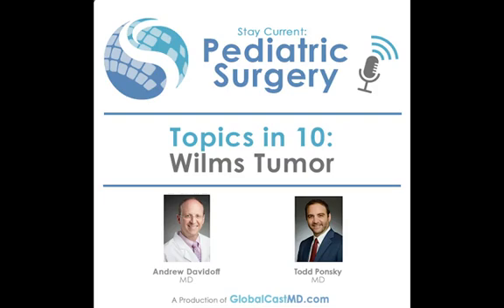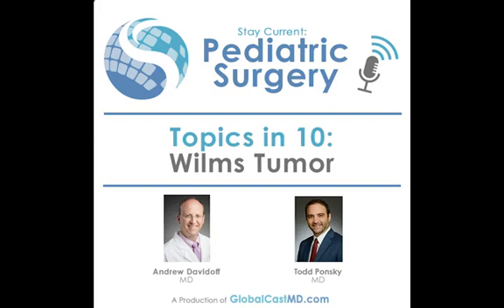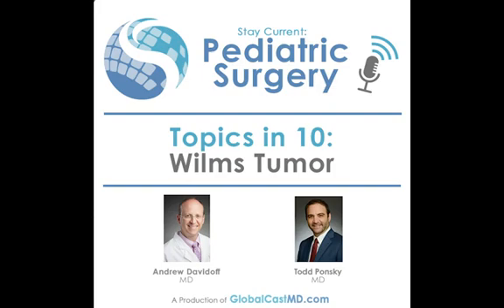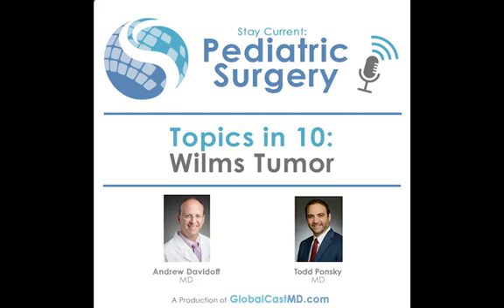Wilms Tumor: Topics in 10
What is Wilms tumor?
Second most common intra-abdominal tumor in children
5th most common tumor in children overall
75% of tumors are found in children under5 years
Peak incidence at 2-3 years old
Survival is less than 90% overall
Affected by histology
Categorized as favorable or unfavorable (Anaplastic)
Anaplastic is unfavorable, found in about 10% of cases, but causes over 50% of mortality from Wilm’s tumor
How does it present?
Asymptomatic abdominal mass
Other signs/symptoms (seen in about 25%)
Malaise, abdominal pain, hypertension, microscopic or gross hematuria
What do you do to work up suspected renal mass?
Start with an abdominal ultrasound
CT abdomen/pelvis is the definitive imaging modality
Confirm solid renal mass
Ensure there are two kidneys
Rule out synchronous bilateral disease
Evaluate for intravascular extension (found in 6%)
Consider echocardiogram if intracardiac thrombus is suspected
Chest CT to evaluate for lung metastasis (most common site)
Staging: surgical pathological staging determined by the Children’s Oncology Group (COG)
Stage 1: Localized Wilm’s confined to the renal capsule
Stage 2: Penetrate renal capsule, but have been resected with negative margins
Stage 3: Biopsy or rupture (pre-operative or intra-operative), positive margins (residual disease), lymph node involvement, or use of preop chemo
Stage 4: metastasis (12% of patients)
Determine local stage—dictates whether you should use abdominal radiation or not and to what field
Stage 5: synchronous bilateral tumors
Need to determine local stage for each side
Treatment
Unilateral disease:
Surgery: Remove primary tumor by Radical nephrectomy with regional lymph node sampling
Most are resectable at presentation
Node sampling: Critical!
Absence of abnormal nodes on preoperative imaging or intraoperative inspection are NOT predictive
Failure to sample automatically upstages disease to Stage 3
Nodal metastasis is associated with likelihood of relapse and poorer prognosis
Failure to operate before neoadjuvant chemotherapy automatically upstages disease to Stage 3 potentially inducing long-term toxicity unnecessarily
No partial nephrectomy or laparoscopic nephrectomy in unilateral non-syndromic disease UNLESS you are a part of a clinical trial
Chemotherapy or Radiation?
Stage 1 & 2 (favorable staging): Adjuvant chemotherapy is limited to Vincristine and Actinomycin B
Stage 1 with tumor/kidney less than 550 grams and age under 2 yrs: don’t require adjuvant chemotherapy!
Research being conducted to potentially raise this age limit and weight!
Stage 3 & 4: (favorable staging): Stage 1 & 2 chemotherapy PLUS Doxorubicin with flank irradiation
Anaplastic histology:
Significantly worse outcome and require more intense chemotherapy
Focal and diffuse classifications influence specific neoadjuvant therapy
Bilateral Wilms tumor = Stage 5
Bilateral synchronous disease found in 5% of patients
Increased risk of renal failure
Biopsy not required in bilateral solid renal masses because diagnosis is very likely Wilm’s tumor
Studies show the biopsy rarely shows dysplasia if it does exist
Biopsy in bilateral disease doesn’t upstage the disease like it does in unilateral disease
Neoadjuvant chemotherapy: to shrink tumor prior to surgery—preserve normal renal function
Vincristine, Actinomycin B, and Doxorubicin: Similar to Stage 3 & 4 favorable histology adjuvant regimen
Surgery:
Consider bilateral nephron sparing surgery in all bilateral tumors
Operate 6-12 weeks after neoadjuvant chemotherapy (anything longer is discouraged)
Solitary kidney: similar to bilateral synchronous chemotherapy regimen
Unilateral tumor but predisposed to developing second tumor
WAGER or Beckwith-Weidemann syndrome
Chemotherapy regimen usually doesn’t include Doxorubicin
Radiation isn’t mandated like it is in unilateral Wilm’s tumor
Intravascular tumor extension
Challenging
Determined by preoperative imaging and confirmed intraoperatively
Management depends on extent:
Renal vein and proximal IVC: remove enbloc with kidney tumor
Further into IVC but below hepatic veins: can be withdrawn after obtaining proximal and distal control
Above hepatic veins/into right atrium:
Has higher rate of morbidity
Need neoadjuvant chemotherapy
If it persists after chemotherapy, likely requires cardiopulmonary bypass to remove the extent of disease
Metastasis
Found in 12% of patients at diagnosis
Spread hematogenously, with 80% metastasis found in lungs
Response-based chemotherapy approach:
Give three drug chemotherapy regimen and repeat imaging at week six
Rapid responders: Disappears radiographically or biopsy shows noviable tumor in residual nodules
Continue on chemotherapy but don’t need pulmonary radiation
Slow or incomplete responders: no complete resolution at 6 weeks
More intense chemotherapy and whole lung radiation
Wilms Tumor Clinical Pearls:
Most common renal tumor in childrenOutstanding overall survival at greater than 90%
Worse with anaplastic histologyManagement/Treatment:...